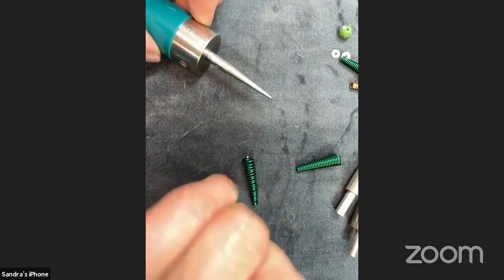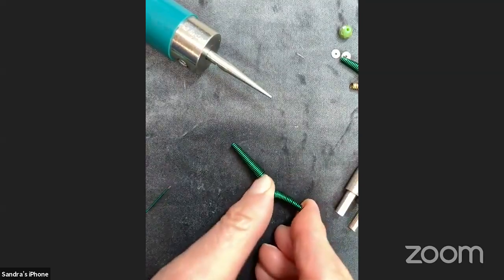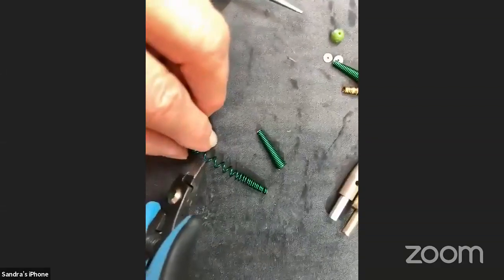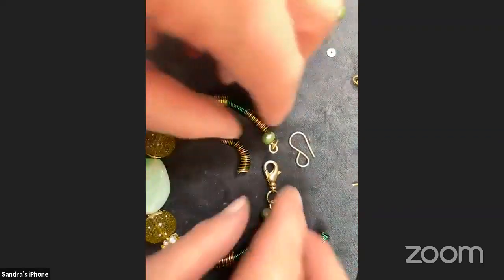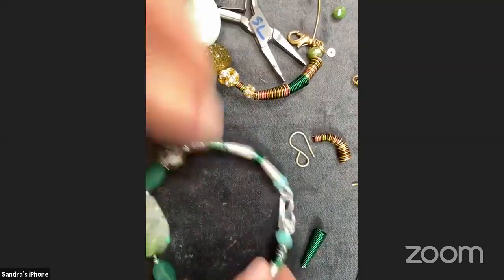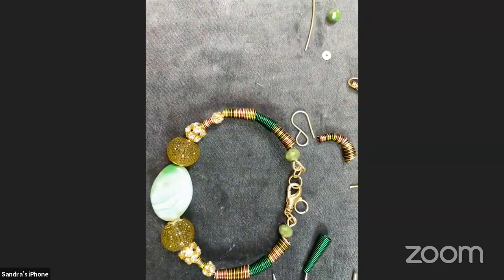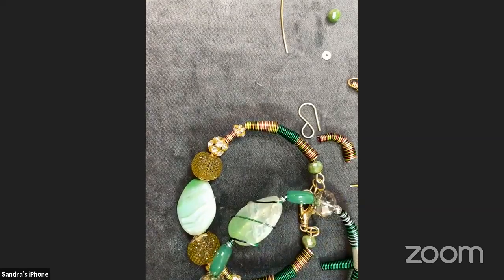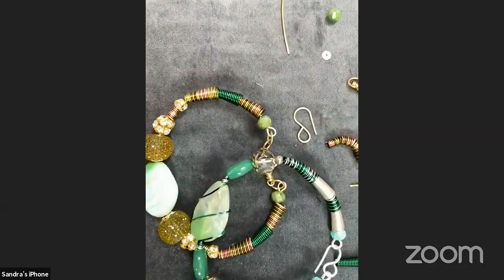Create A ConeTastic Bangle with Sandra Lupo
Today we're getting a close up look at the ConeTastic tool with it's creator Sandra Lupo. This amazing little tool is perfect for creating wire-wrapped shapes to add to your jewelry creations. For this project Sandra is going to show us how to create a beautiful bangle bracelet using Beadalon wire, the ConeTastic tool, and beads from Jesse James Beads bead strands.